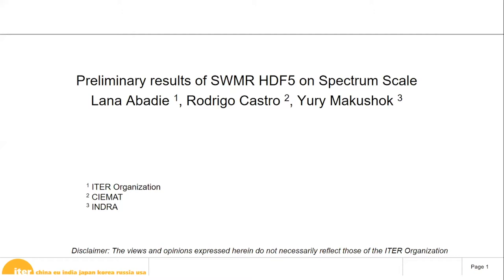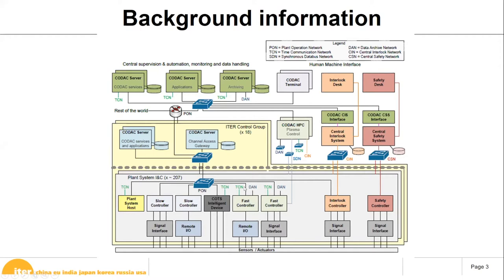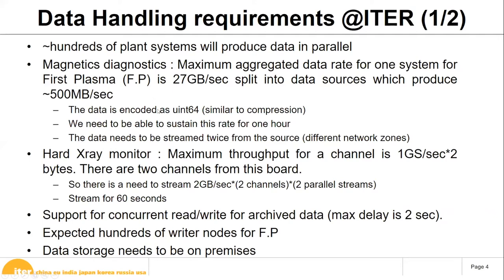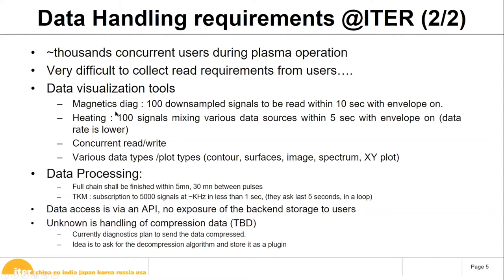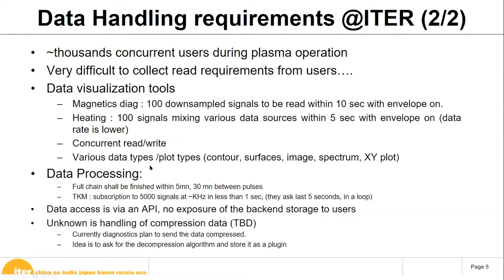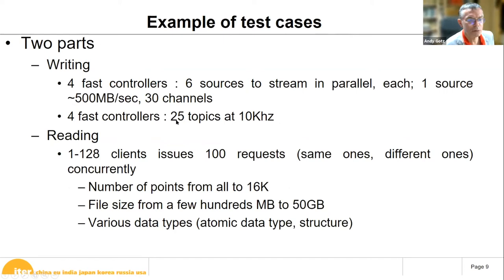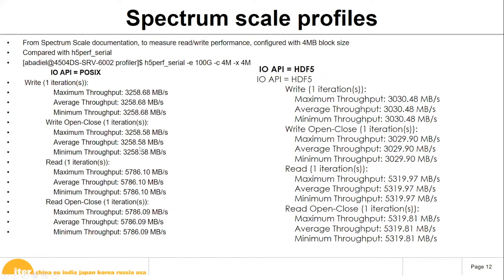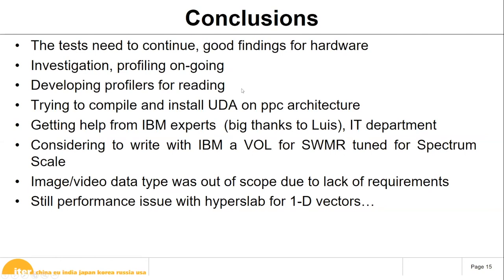Preliminary results of SWMR HDF5 on Spectrum Scale - Lana Abadie, ITER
2021 European HDF5 Users Group - July 8, 2021

We are going to present our requirements, the preliminary results of read and write test on Spectrum Scale, and our next steps.